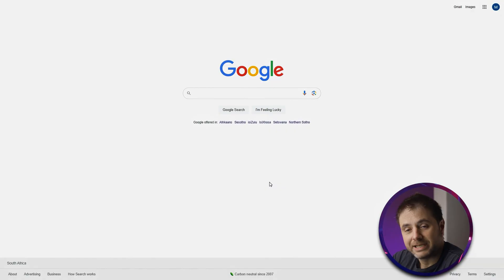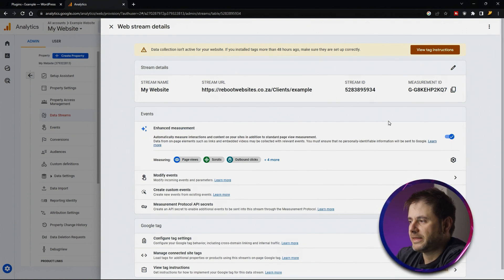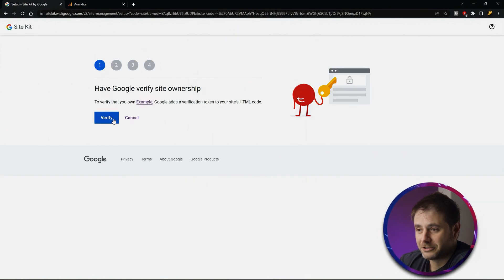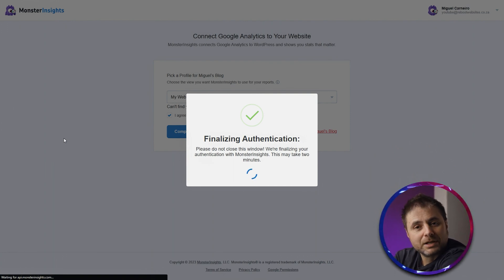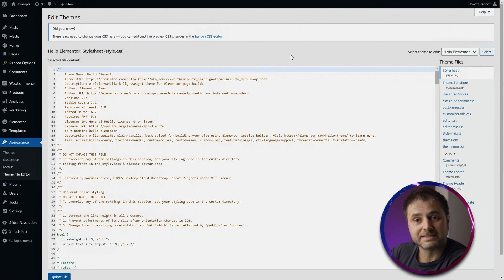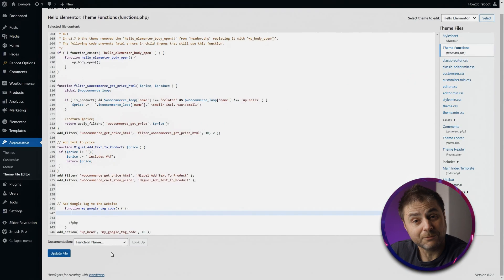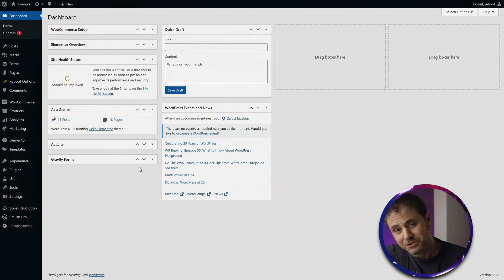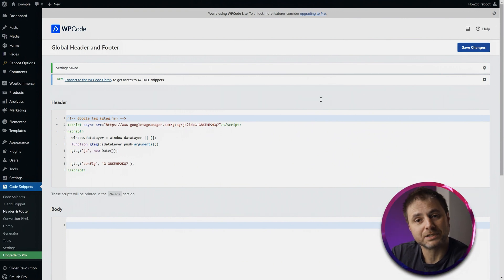Add Google Tag Manager to WordPress - 5 EASY Options | Analytics | Beginner Tutorial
Are you looking to harness the power of Google Tag on your WordPress website? In this comprehensive tutorial, we'll guide you through the step-by-step process of installing Google Tag on your WordPress site. With Google Tag, you can unlock valuable insights, track conversions, and optimize your website's performance.

In this video, we'll cover everything you need to know to successfully integrate Google Tag into your WordPress website. From setting up your Google Tag Manager account to implementing the tag on your WordPress site, we'll walk you through each stage with clarity and simplicity. Even if you're new to website management, don't worry - we've designed this tutorial to be beginner-friendly.

By the end of this tutorial, you'll have a solid understanding of how to install Google Tag on your WordPress website, empowering you to make data-driven decisions and drive better results. So grab your notepad, follow along, and let's dive into the world of Google Tag installation in WordPress!

If you found this tutorial helpful, make sure to give this video a thumbs up, subscribe to our channel for more WordPress tips and tutorials, and hit the notification bell to stay updated with our latest uploads.
Let's get started with installing Google Tag in your WordPress website!"

PHP CODE SNIPPET  ( Option 3):
Youtube didn't Allow me to put the code in this description, please follow the link below to my blog section of my website to get it.

Time Stamps:

0:00 Intro
0:24 Google Analytics
4:26 Site Kit Plugin
6:25 Monster Insights Plugin
8:45 Custom PHP Code Snippet
12:44 Elementor Pro
14:49 Insert Headers & Footers Plugin
16:43 Extra Tips